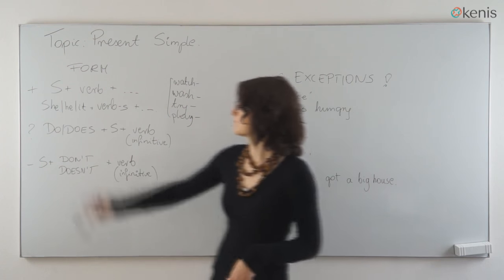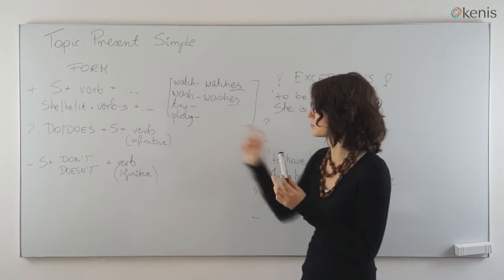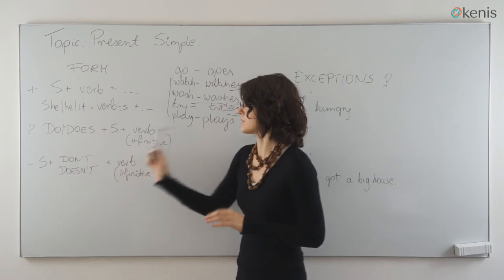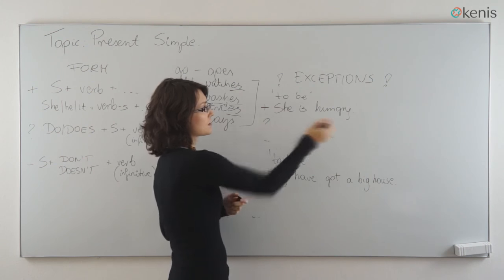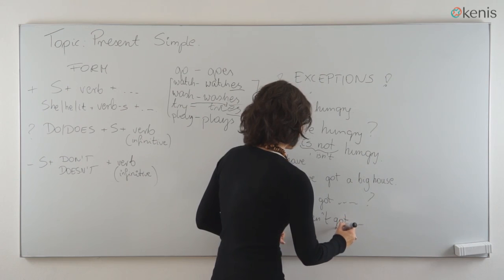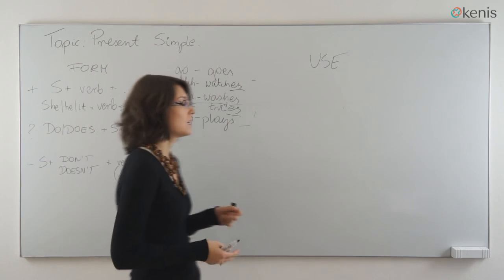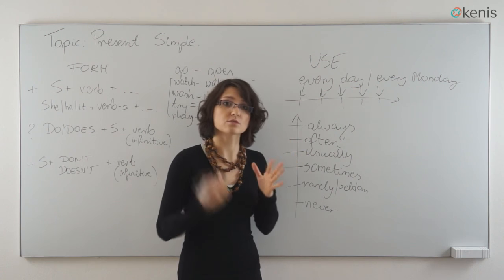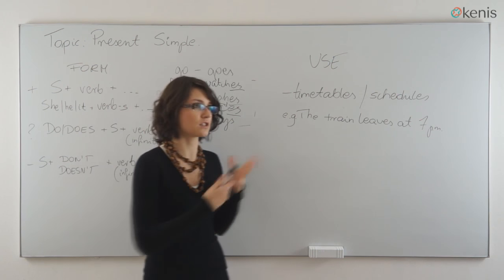Język angielski - Present simple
Dowiedz się do czego służy i w jaki sposób tworzy się zdania w czasie Present Simple, czyli czasie teraźniejszym prostym. Zrozum dlaczego ważną rolę w konstrukcji zdań z jego udziałem ma określenie osoby występującej w zdaniu i dlaczego trzecia osoba liczby pojedynczej traktowana jest inaczej niż wszystkie inne.